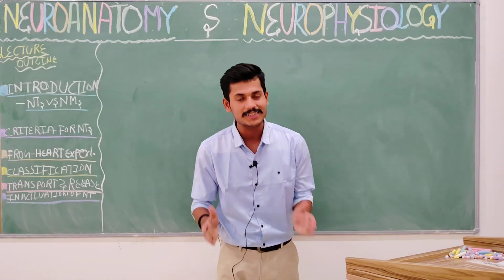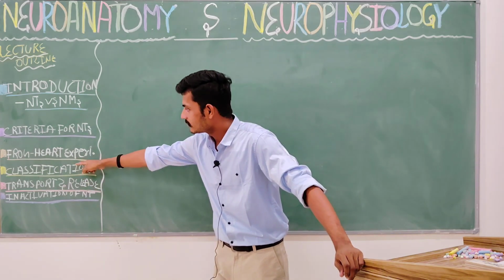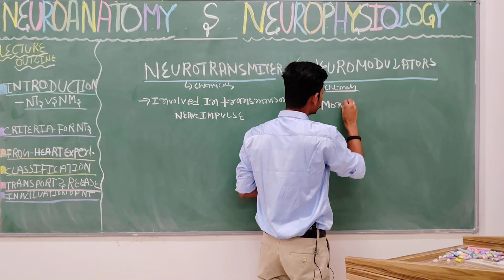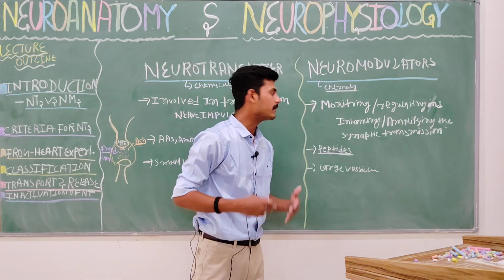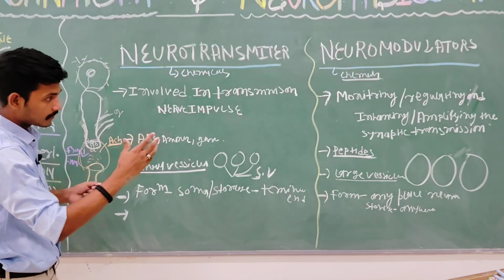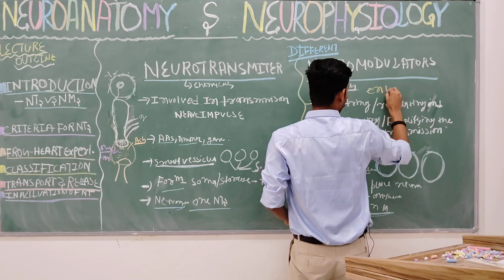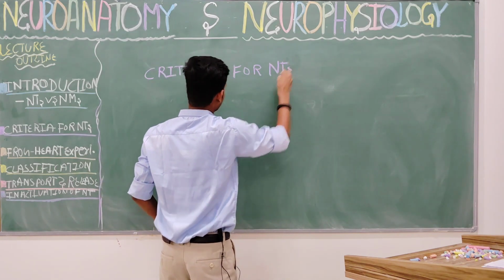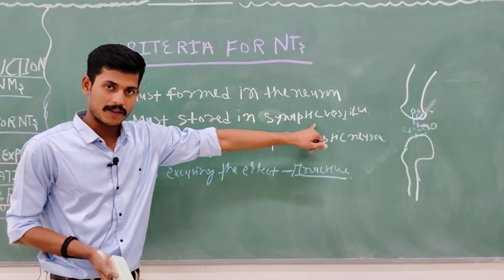Neurotransmitters and Neuromodulators -1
Dive into the intricate world of neurotransmitters and neuromodulators with our 9th lecture on Neuroanatomy and Neurophysiology! Join Clinical Care Insights as we unravel the crucial roles these chemical messengers play in the brain and nervous system. From their diverse functions to their impact on mood, cognition, and behavior, this lecture offers comprehensive insights for both students and healthcare professionals. Tune in for a deep dive into the fascinating realm of neural communication!